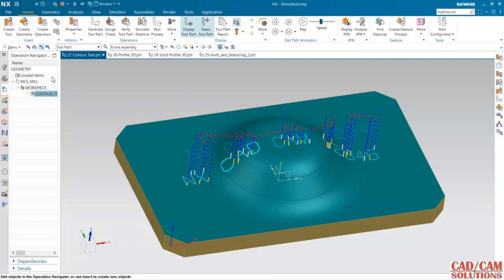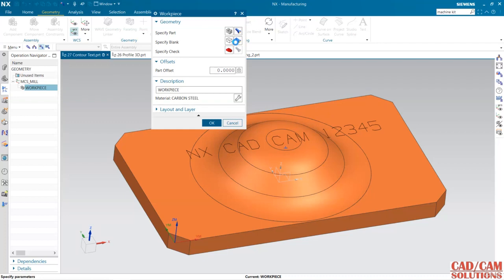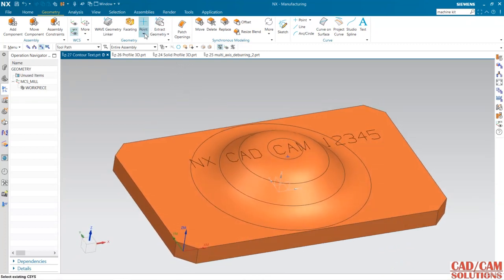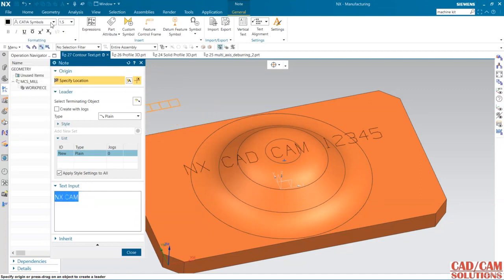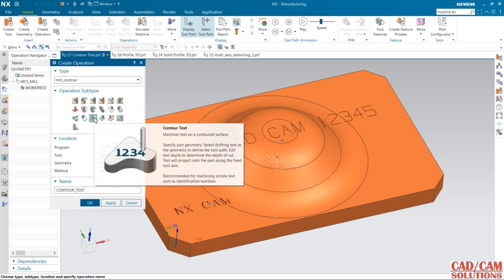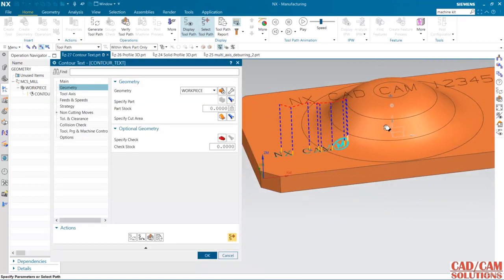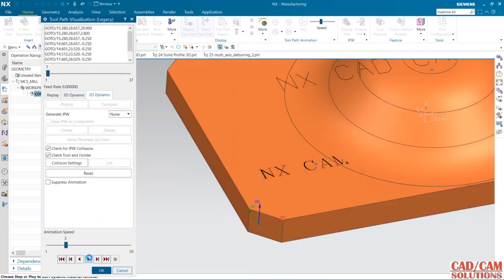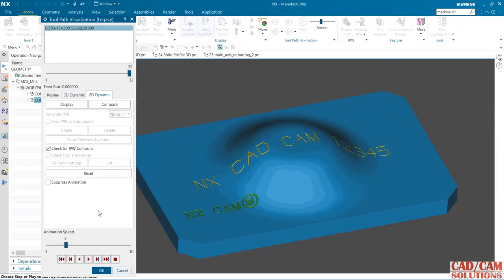Mill Contour - 31. Contour Text